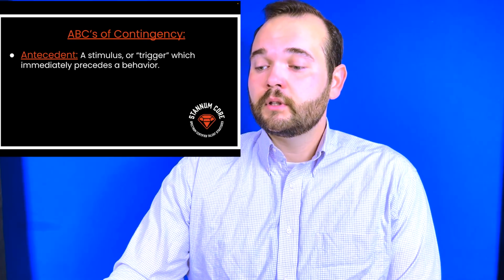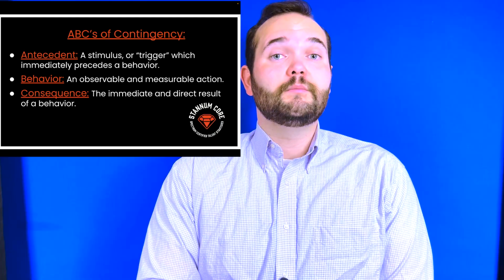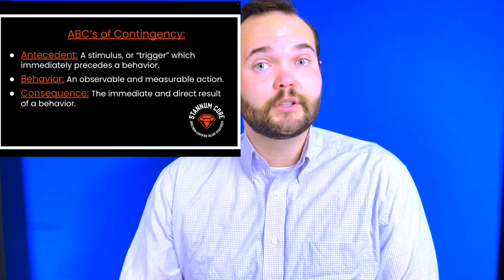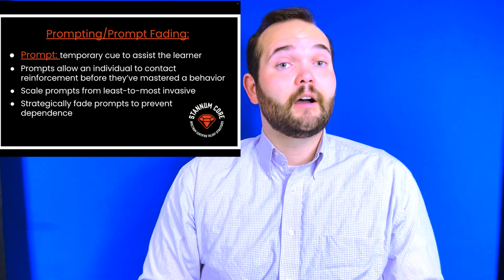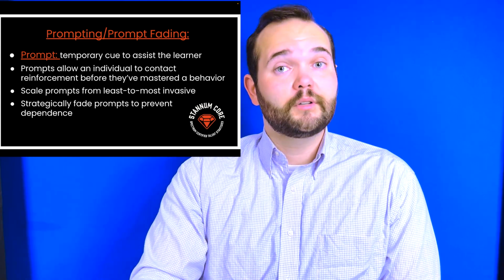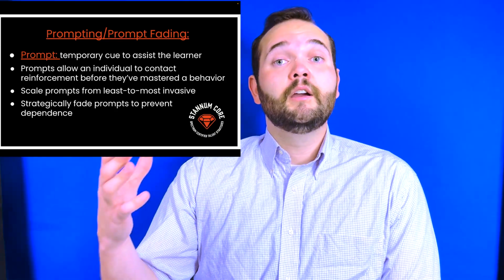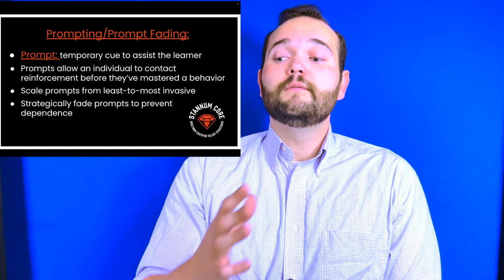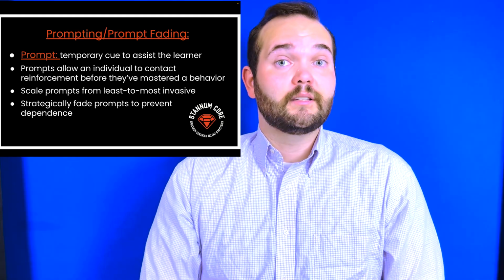The Science of Learning Anything: 3 Concepts That Actually Work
Most training fails because we focus on what to teach instead of how people actually learn.

In this video, I break down three behavior science concepts that explain how every skill—from tying shoes to workplace habits—is really learned and shaped.

Key takeaways:

Why the consequence—not the trigger—determines if a behavior sticks
The "fragile seedling" rule of new skills
Least-to-most vs. most-to-least prompting (and when to use each)
How to fade yourself out of the equation
Whether you're training employees, teaching a kid, or trying to build your own habits—these concepts work because they're how the brain actually operates.